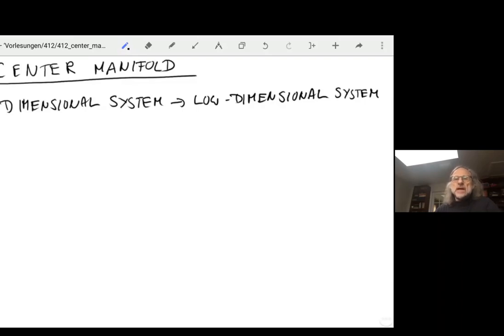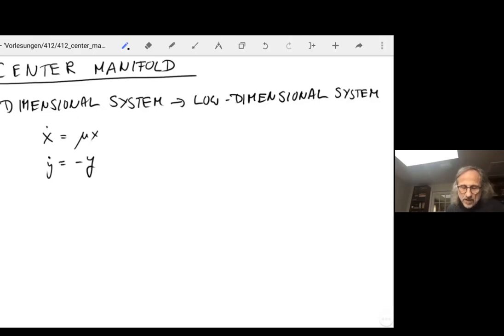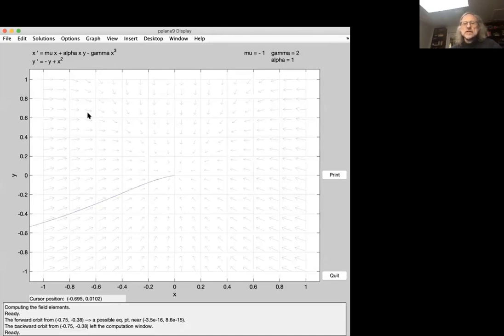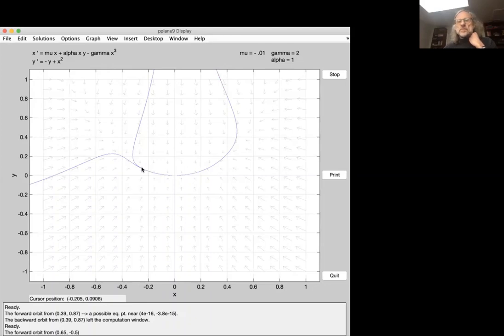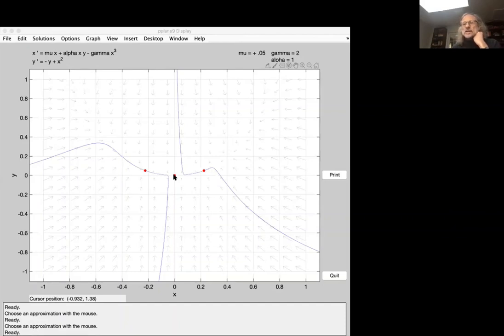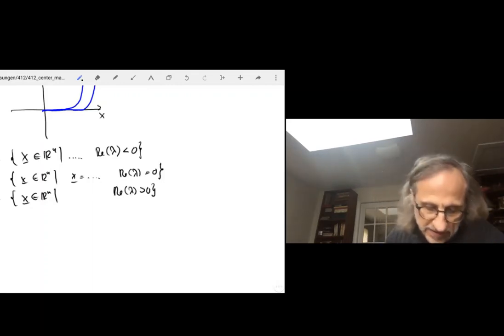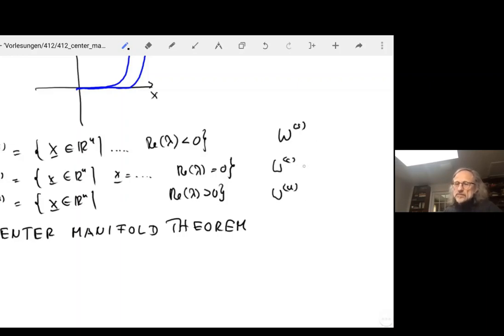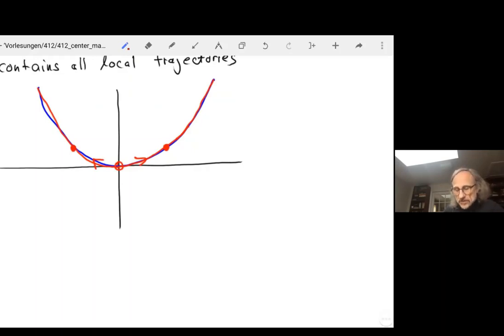412 13 Center Manifold